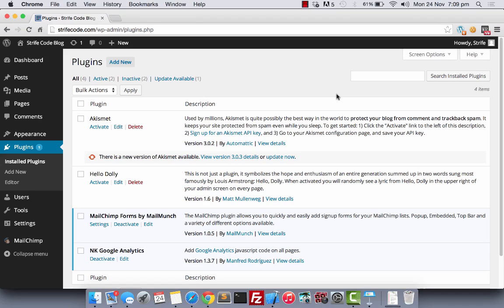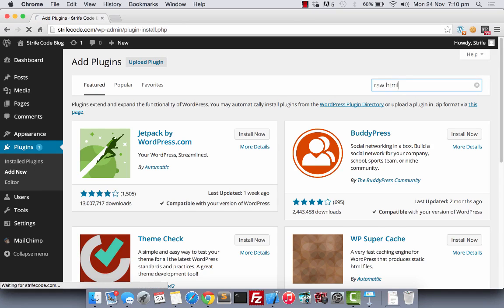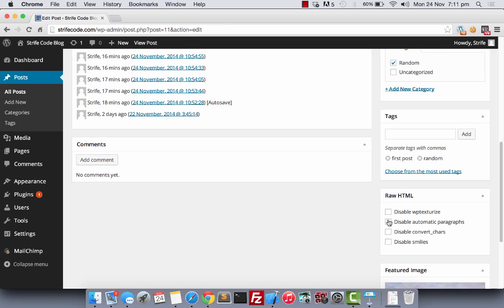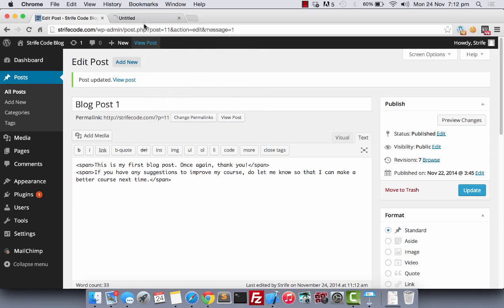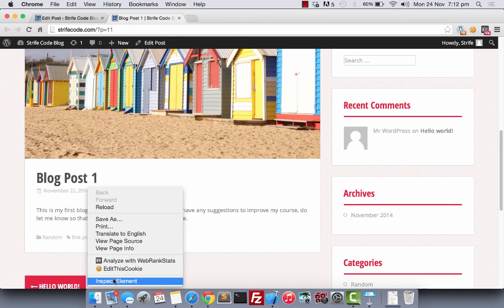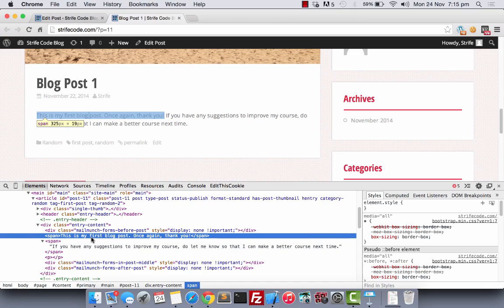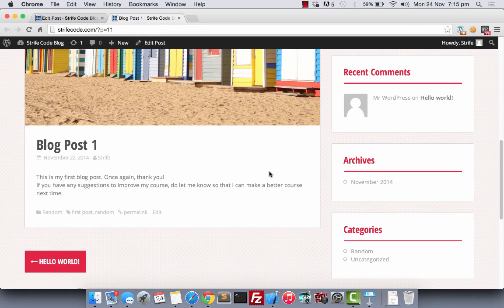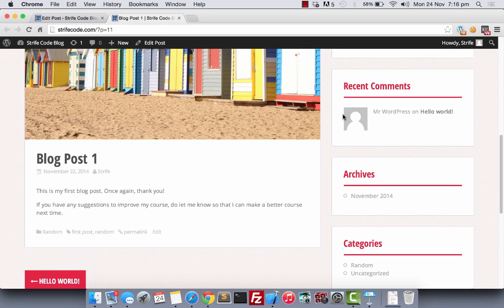19 HTML Practice for Skeleton Headers and Containers